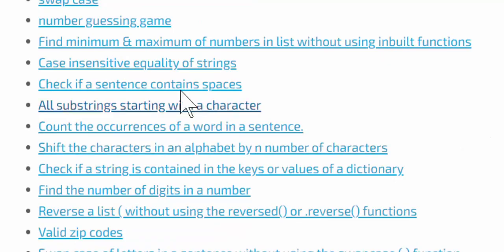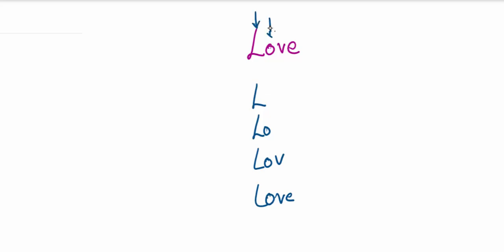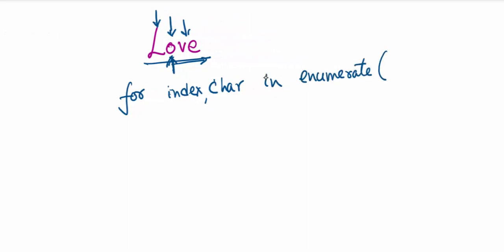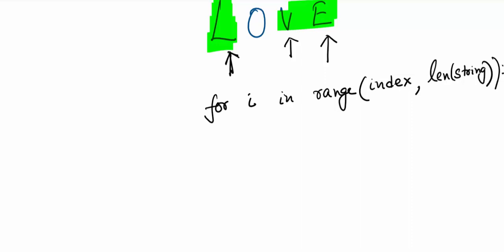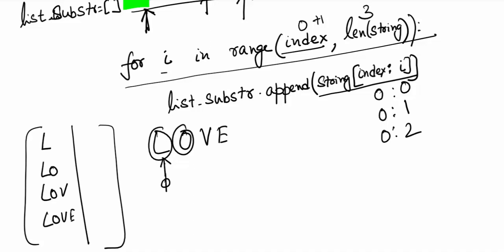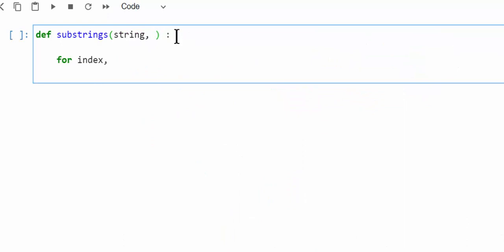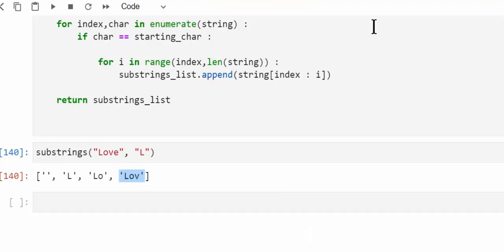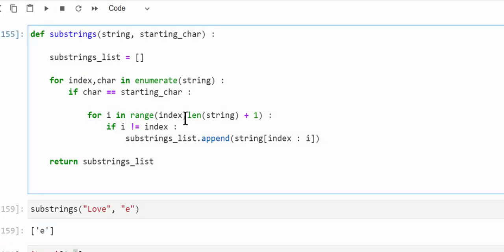Python Challenges - All substrings starting with a character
Write a function that takes in a string and a character. Return all the substrings of the string that start with the character. Assume there are no spaces in the string.